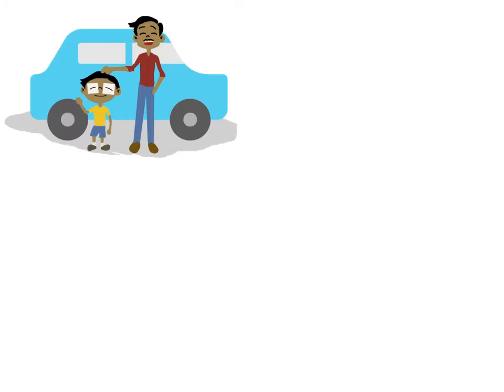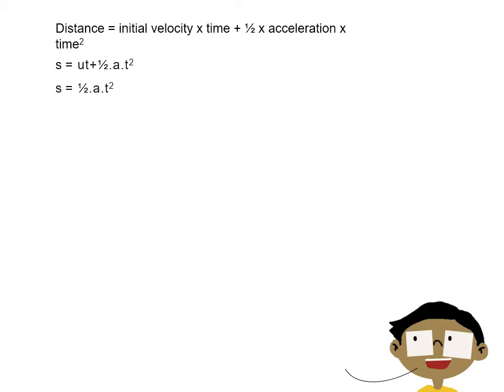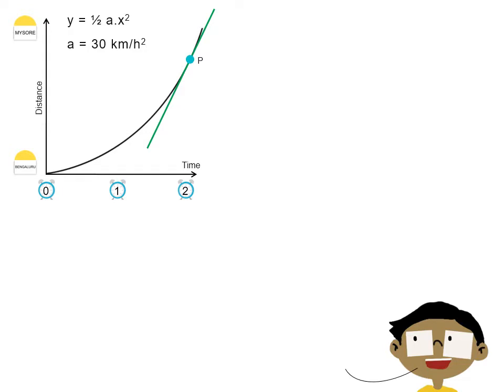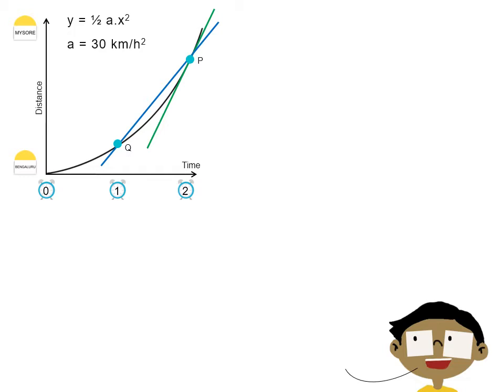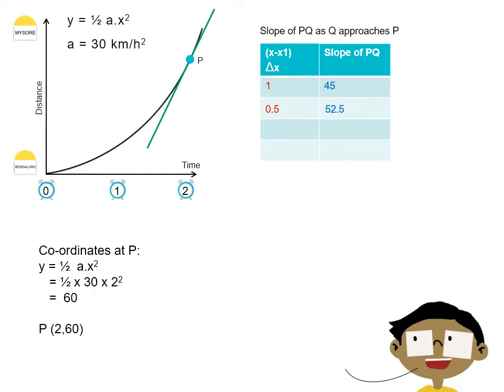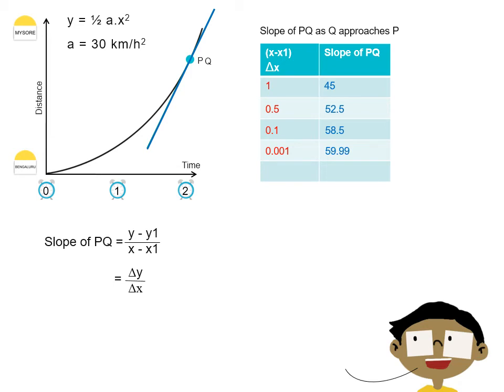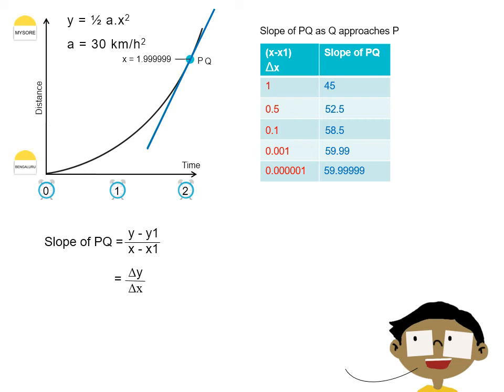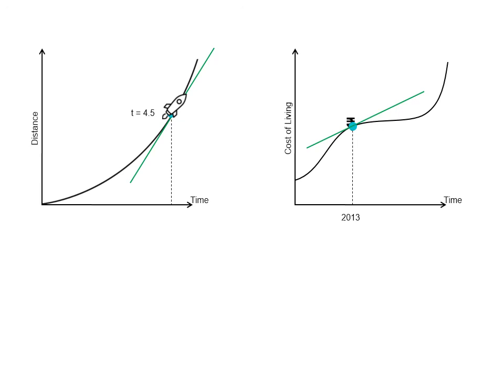Understanding Limits in Calculus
My Khan Academy Contest submission on Understanding Limits in Calculus.